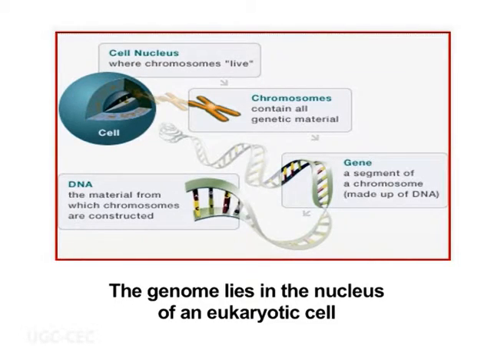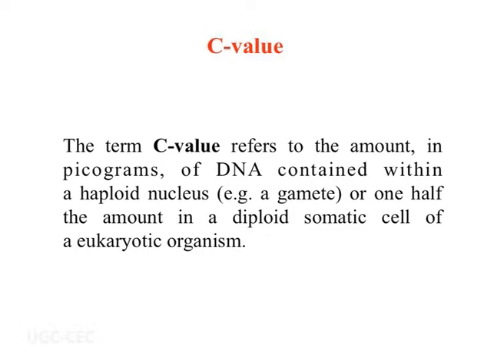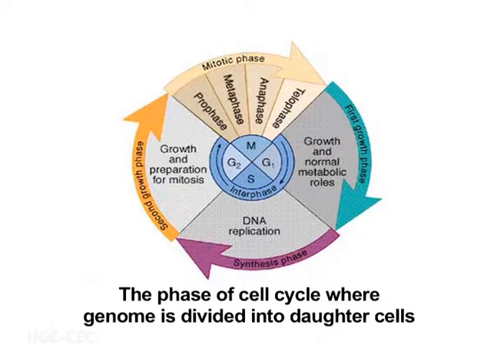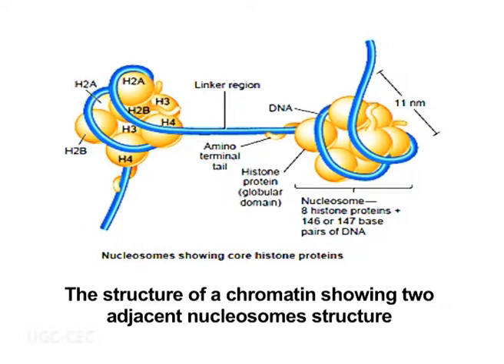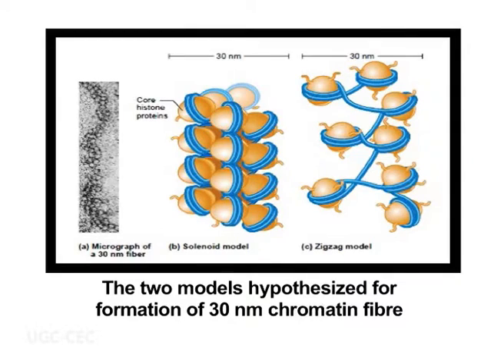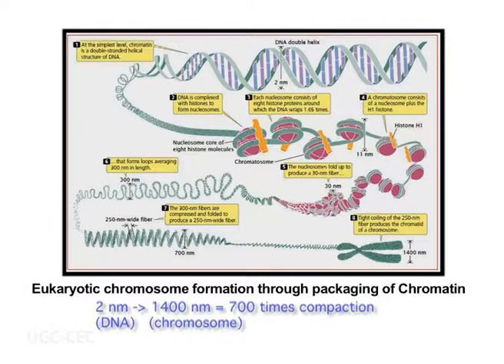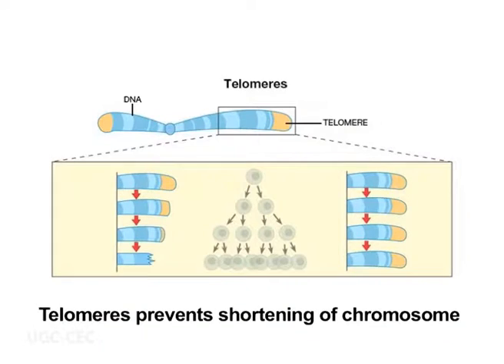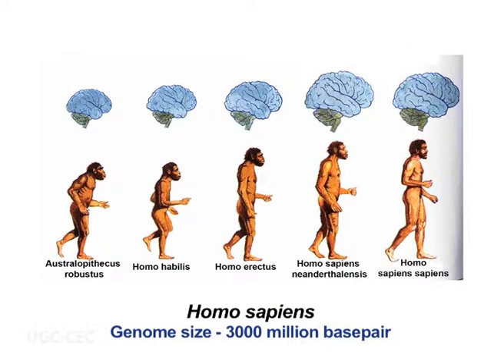Eukaryotic Haploid Genome .mp4